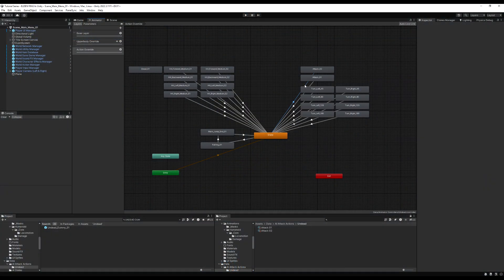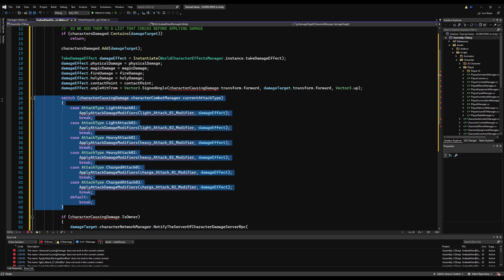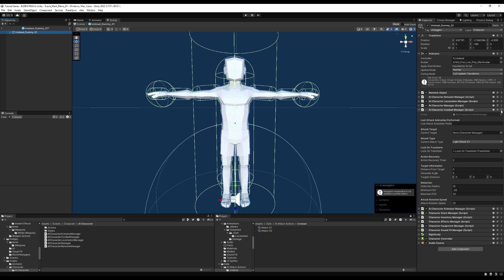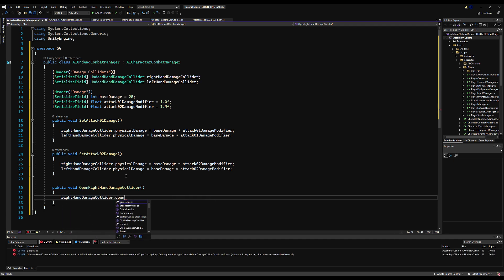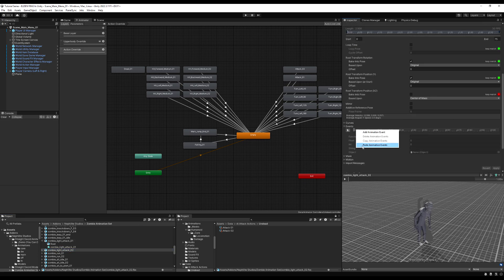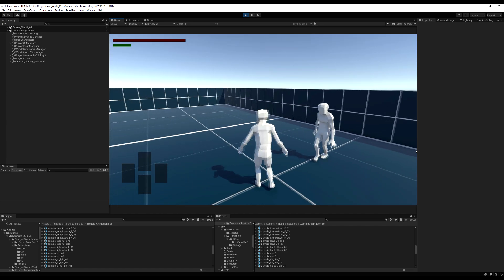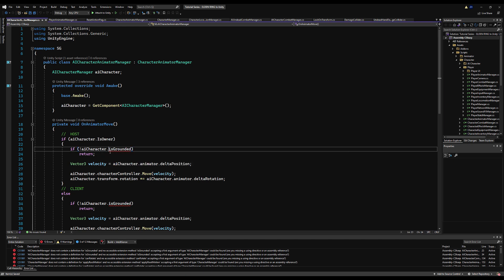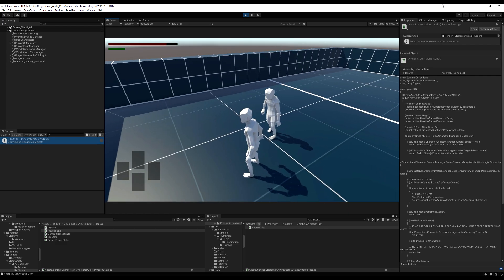Create ELDEN RING in Unity ► EP. 40 A.I CHARACTERS (Pt. 7)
In this video we use animation events to open and close damage colliders during our enemies attack actions. We also set each attacks damage using a base damage multiplied by an attack modifier. Lastly we create a window for each attack our A.I has, where they are able to "track" their target whilst attacking.